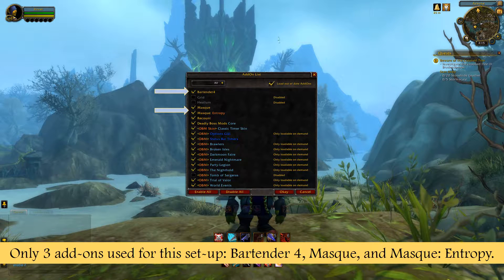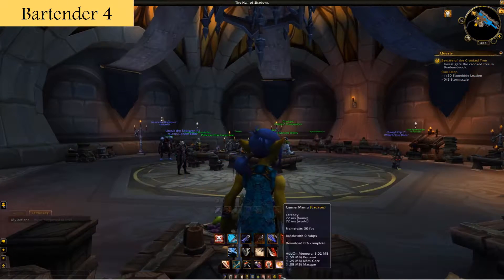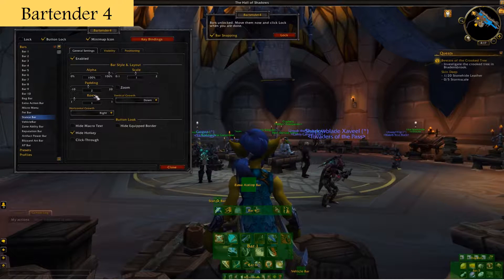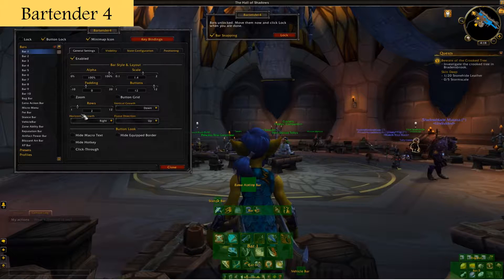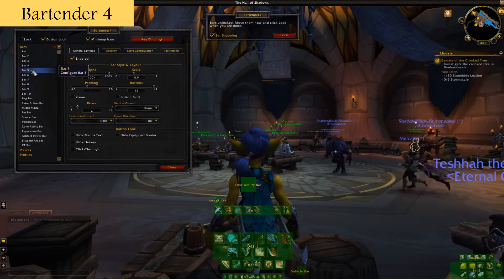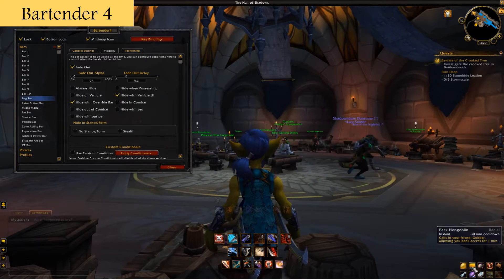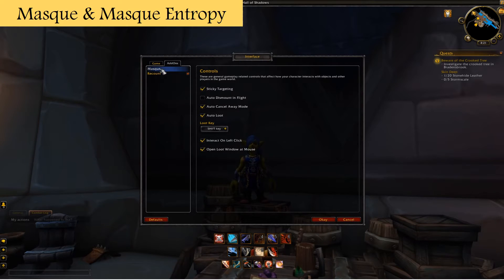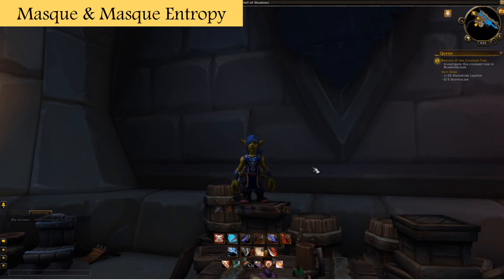UI Setup for Clickers - World of Warcraft Legion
Hi! In this quick video we will look at how I set up my user interface (UI) on my alt rogue. I only use 3 basic add-ons that you can get from curse.com. Are you ready! Let's go! - sS

CURSE - World of Warcraft - Addons

Bartender4
Masque
Masque: Enthropy